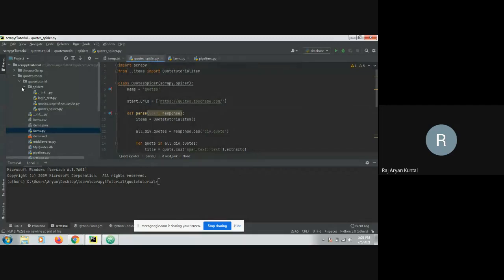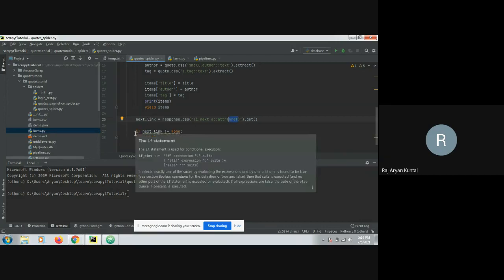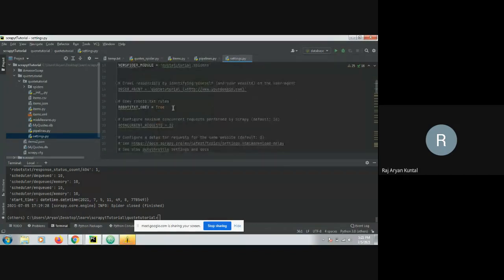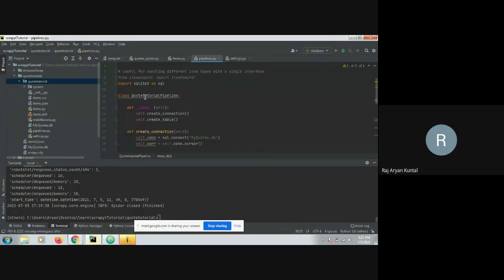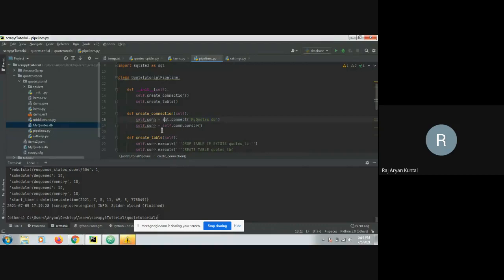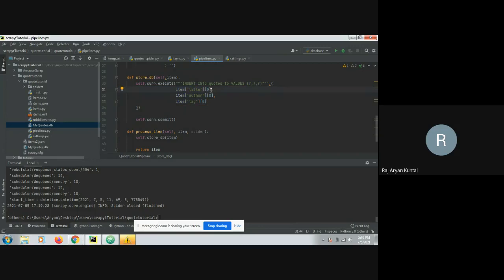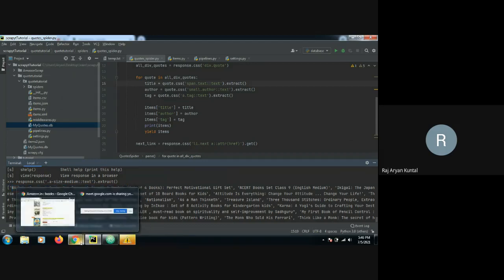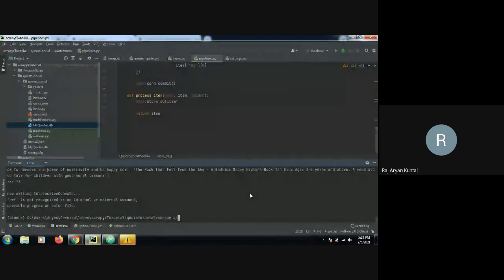Python Training ||Batch 02|| Day 7|| CAREER DREAMS EDUCATIONS|| TECHNOPHILIA1.0